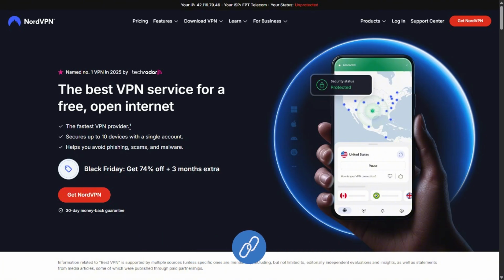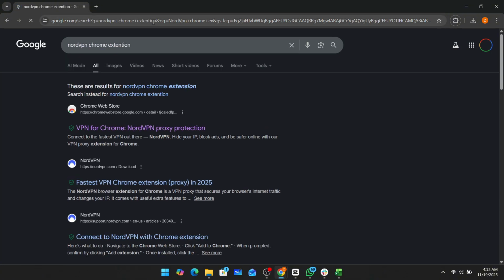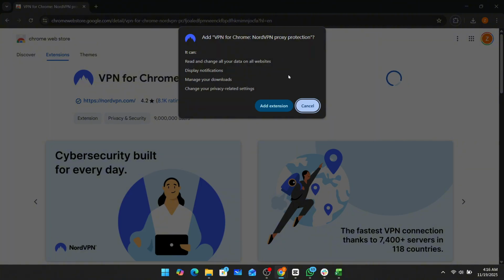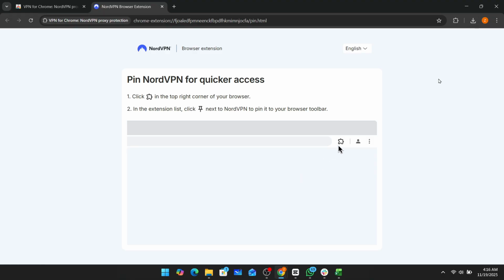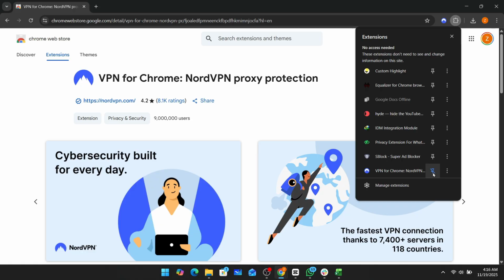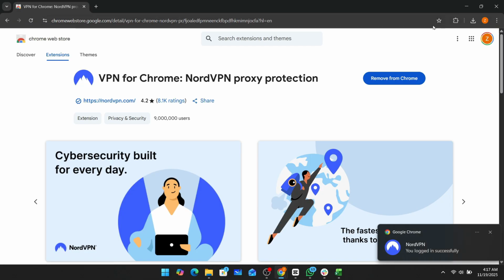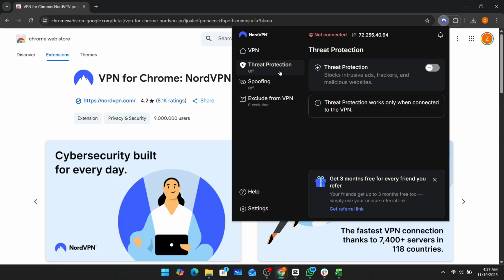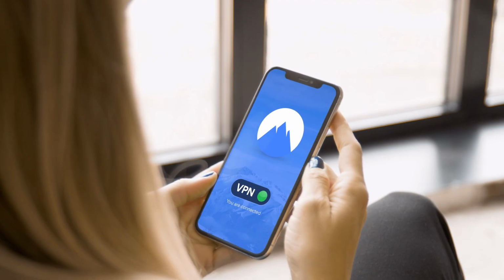How to Turn On VPN in Google Chrome (Enable VPN on Google Chrome in 2026) ✅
Want to enable a VPN on Google Chrome in 2026? In this video, I’ll show you step by step how to turn on a VPN in Chrome using a browser extension. You’ll learn how to install a VPN extension, sign in, activate protection, switch locations, and check whether your connection is secure. This method works for Windows, Mac, and Chrome OS and is perfect for streaming, privacy, and unblocking restricted websites.